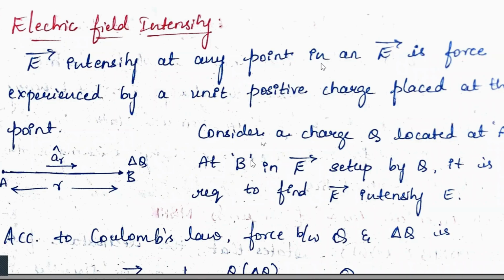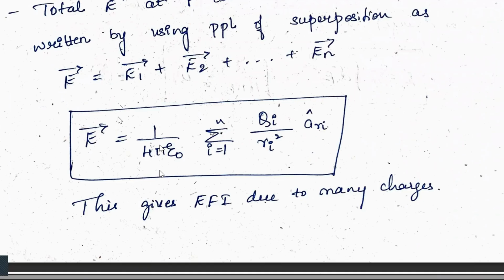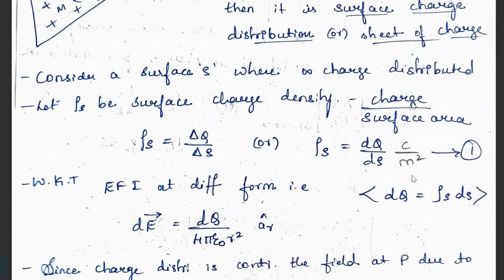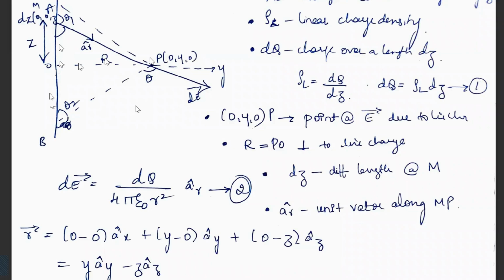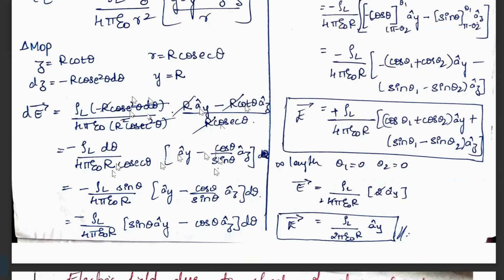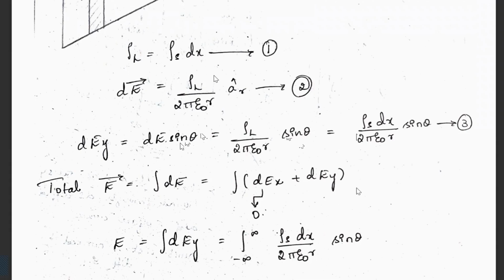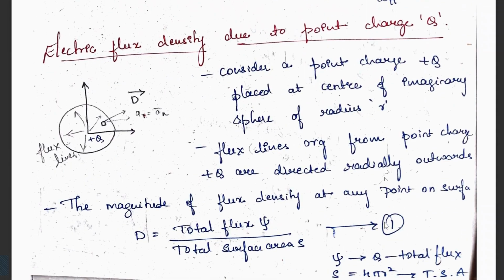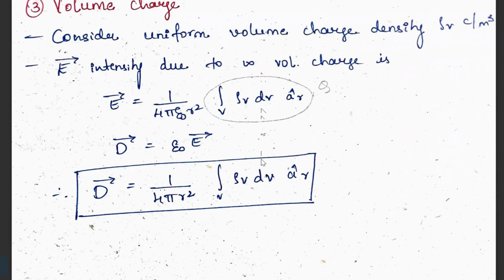Electromagnetic theory | EMT | Module 1| Part 2 | VTU 4th Sem 2022 Scheme | BEC401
Electromagnetic theory Module 1 part 2

Module-1:
Electric field intensity, Field due to continuous volume charge distribution, Field of a line charge,
Field due to Sheet of charge, Electric flux density

Electromagnetic theory (EMT) – VTU 4th Sem | Derivations explained | Easy to understand |

important derivations
2022 scheme 4th semester

Electromagnetic Theory
Electromagnetic Theory vtu
electromagnetic theory vtu
electromagnetic theory important questions vtu
vtu electromagnetic theory
4th sem electromagnetic theory vtu
4th sem electromagnetic theory vtu important questions
bec401
bec401 vtu
bec401 important questions vtu
EMT important questions vtu
EMT vtu 4th sem ec stream
BEC401
BEC401 VTU
electromagnetic theory vtu passing package
electromagnetic theory important questions vtu 4th sem